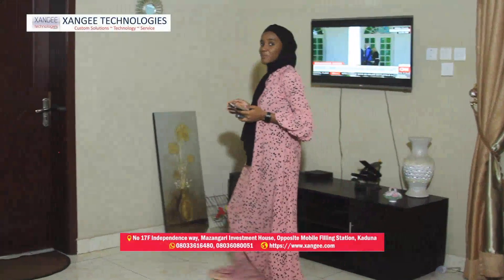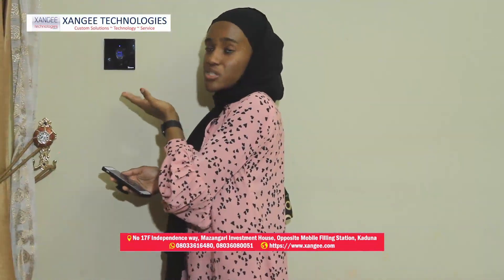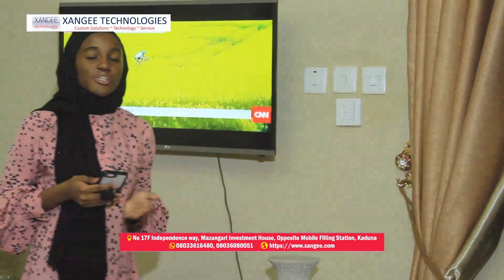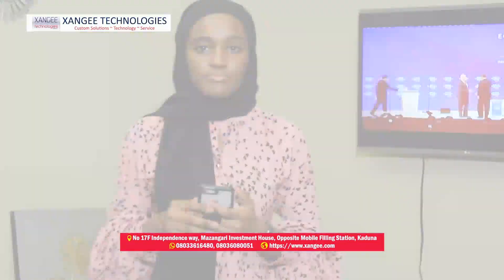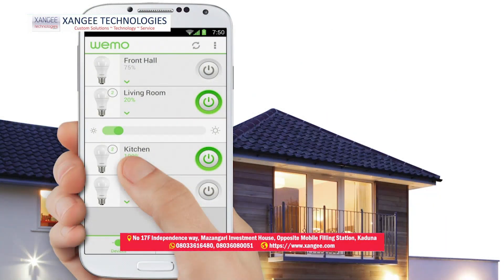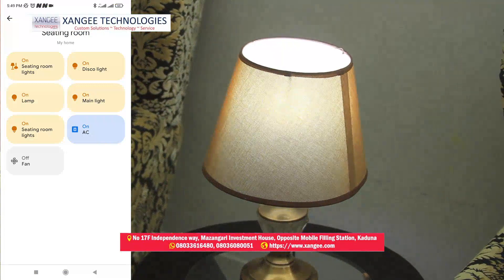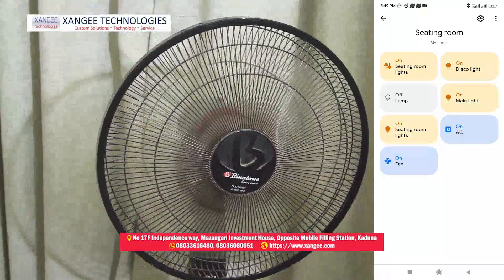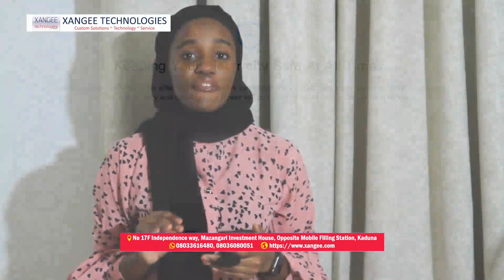Complete home automation